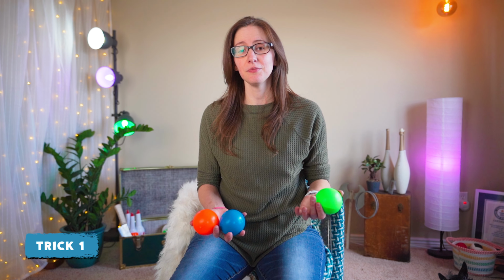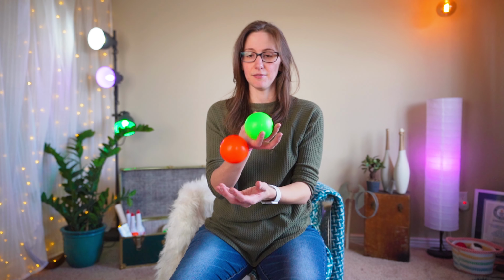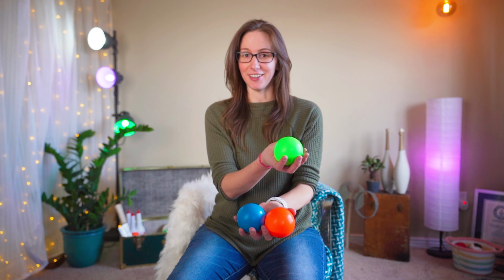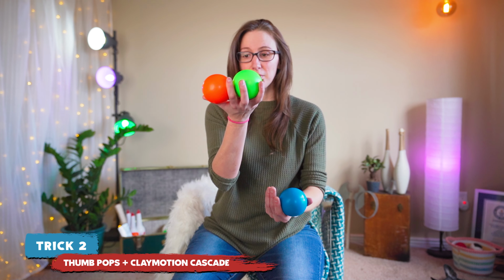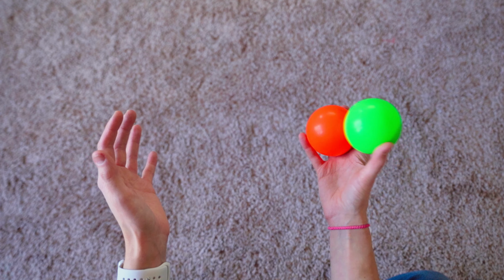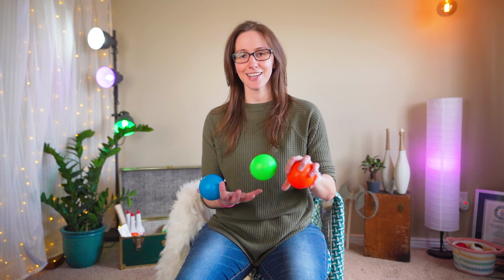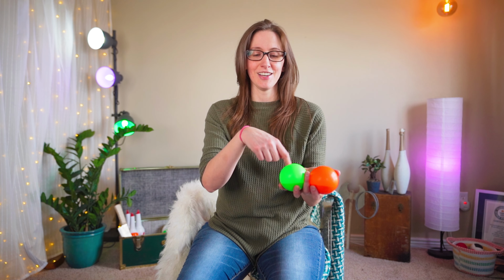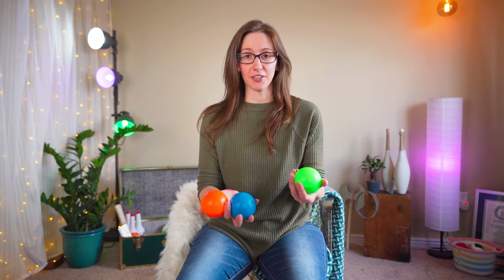CLAYMOTION JUGGLING Beginner Tutorial - Pops and Drops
Learn more Claymotion Juggling Tricks including Thumb Drops, Thumb Pops, The Claymotion Cascade, and The Claymotion Box!

►Super special thanks to my Legendary Otters!:
• Russ F.
• Stephen H.
• Doug T.
• wurzel
• Conny K.
• Tony
• Andreas R.
• Natan W.
• Juan
• Bruce C.
• Toby C.
• Snazzy
• Peter L.
• Celia L.
• Matt M.
• Rafael

►Special thanks to my Awesome Otters!:
• Daniel Herrmann
• Vova G.
• Frank C.
• Denise P.
• Richard Kihs
• David C.
• Danny O'Donnell
• Robert B.
• Barry V.
• Lisa F.
• Dan R.

You're better than claymation AND claymotion combined.

CHAPTERS
0:00 Introduction
0:23 Extended Tutorial
0:50 Prerequisites
1:31 Trick 1 - Thumb Drops
6:53 Trick 2 - Thumb Pops + Claymotion Cascade
10:32 Trick 3 - Claymotion Box
14:22 Final Tips